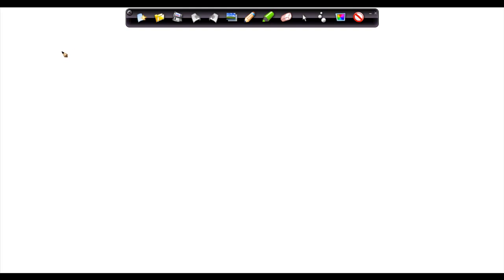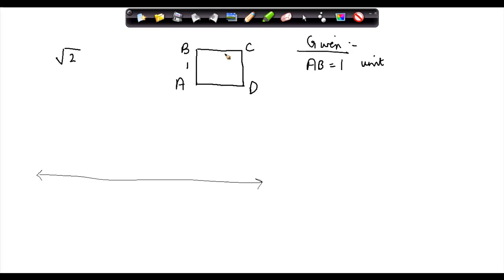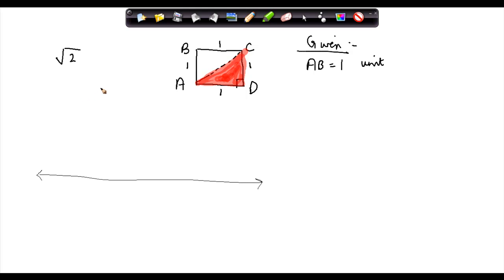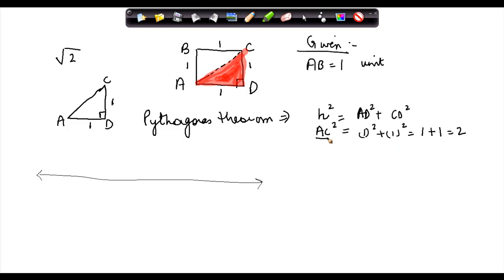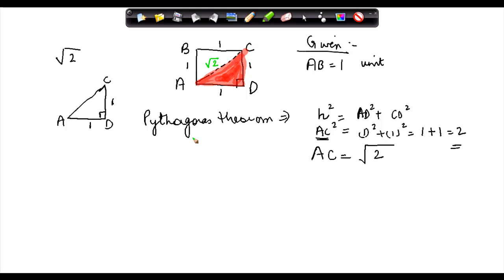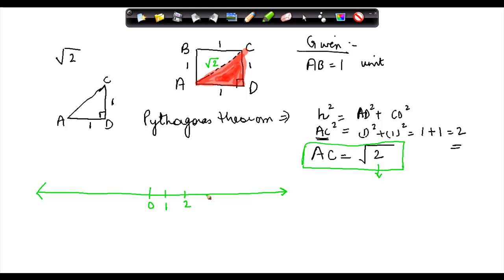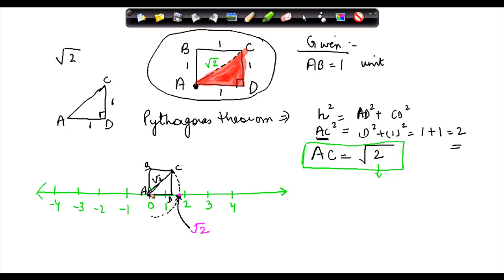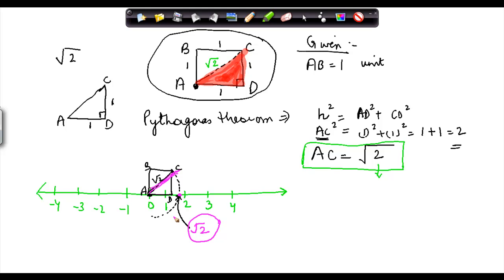Locate root 2 on number line - Maths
In this Video you will learn about how to locate root 2 on number line - Rational and Irrational Number - Maths - Class 9/IX - ISCE,CBSE